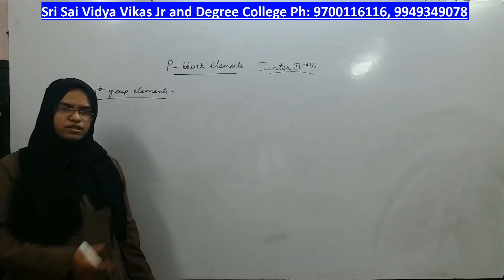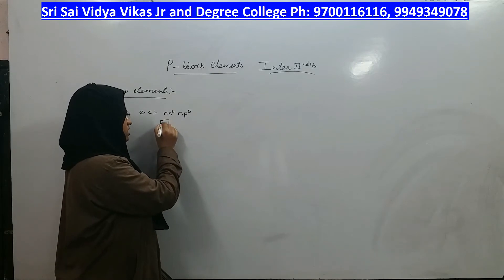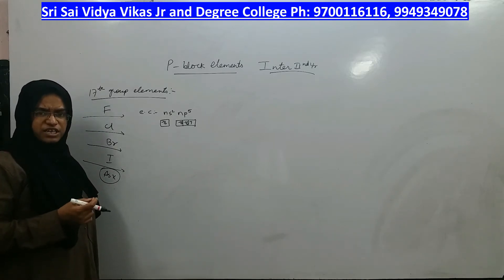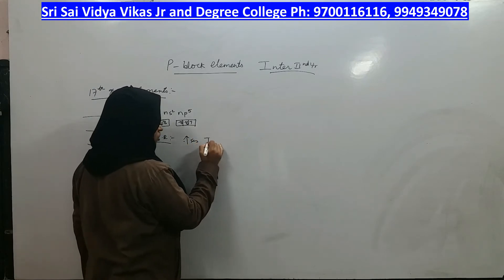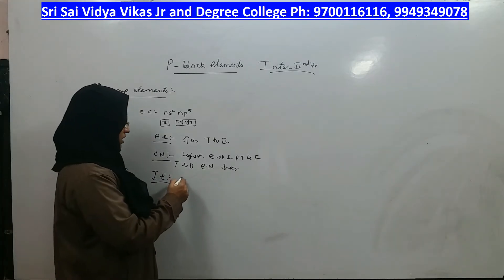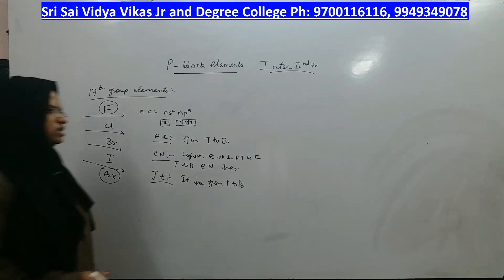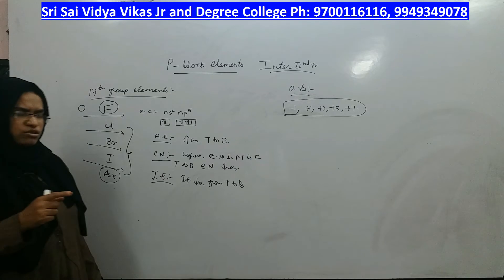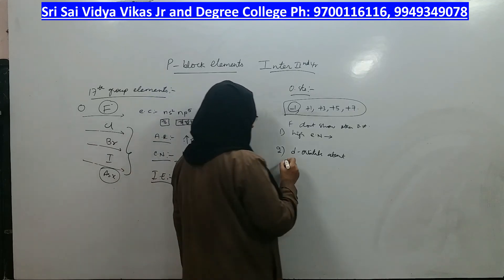Inter 2nd yr Chemistry (MPC,BIPC) P Block Elements -7